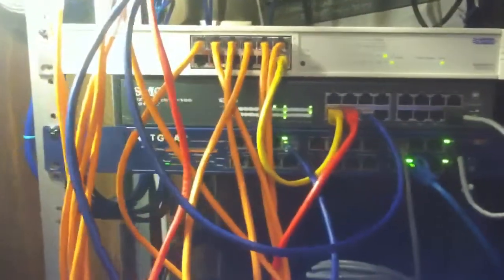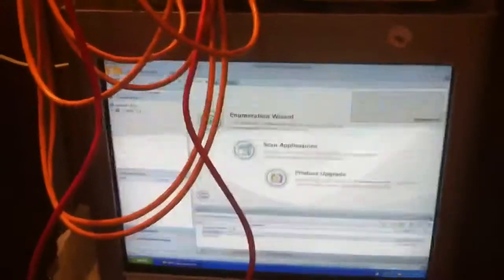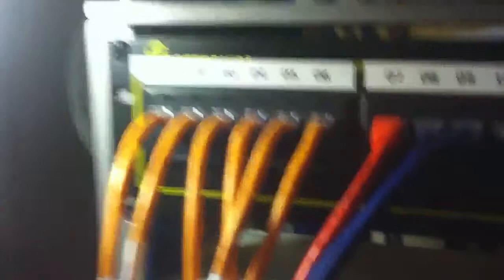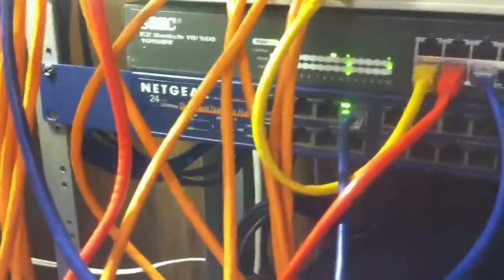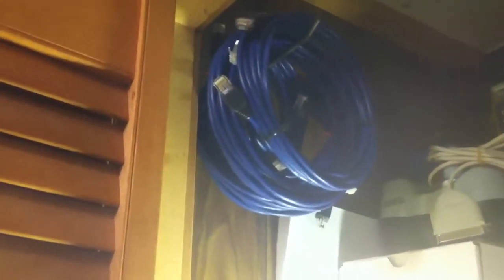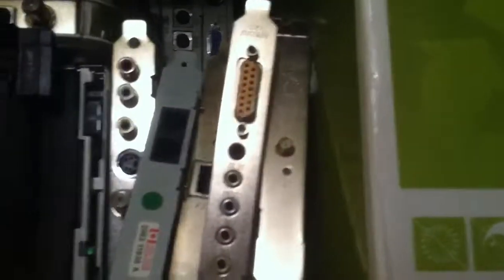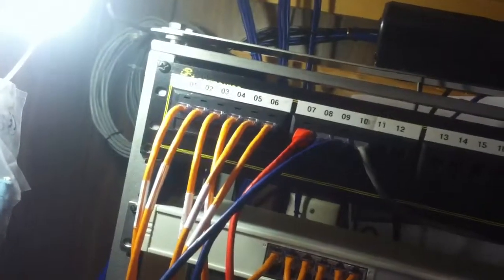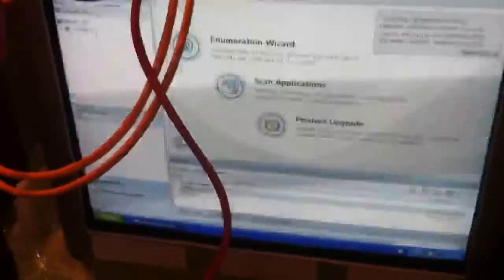Server Closet - Update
About a month ago, i added a file server to my network. Heres what my  server closet looks like now.